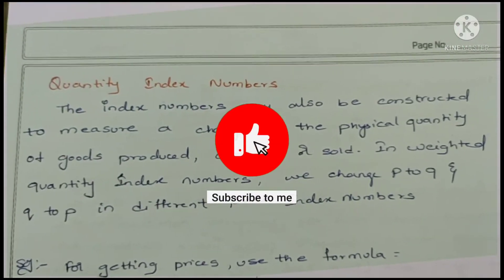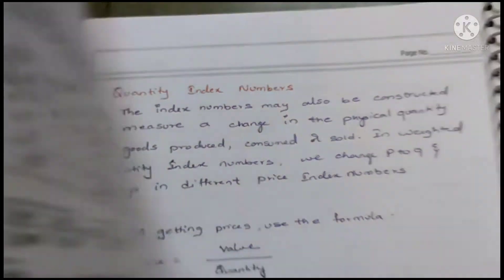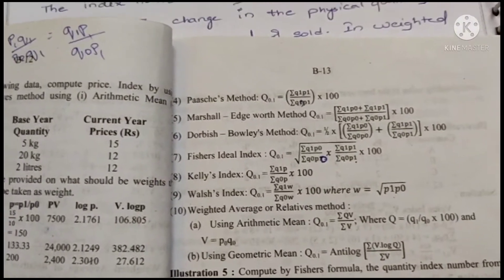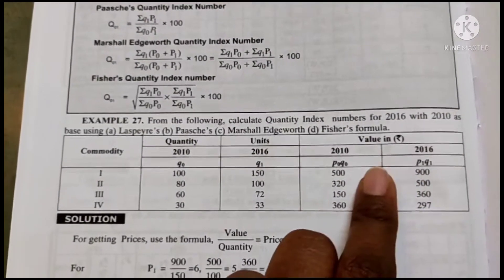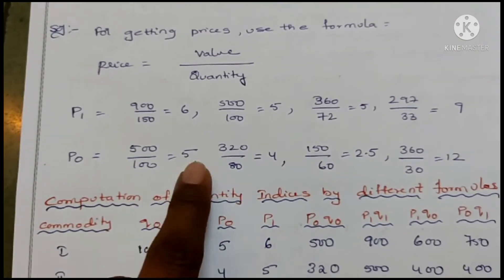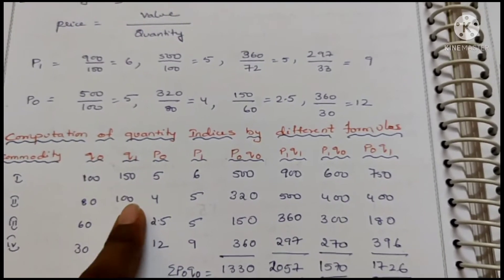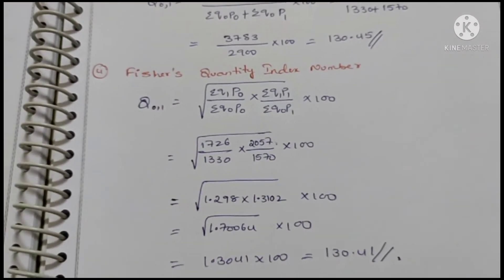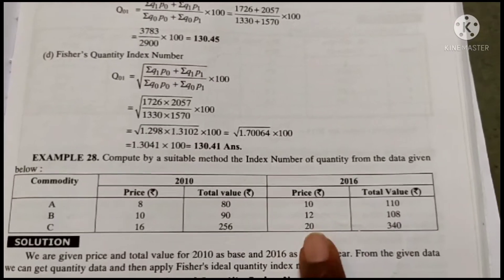Quantity Index Number